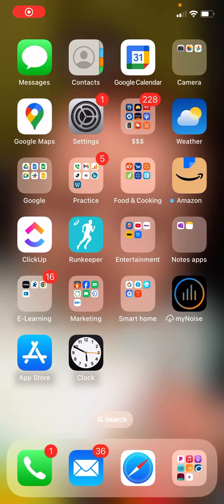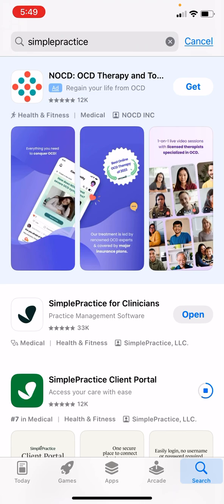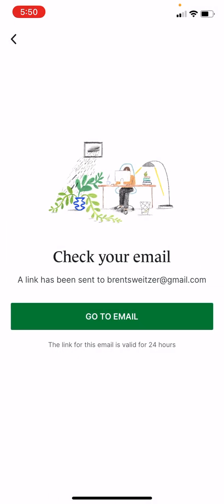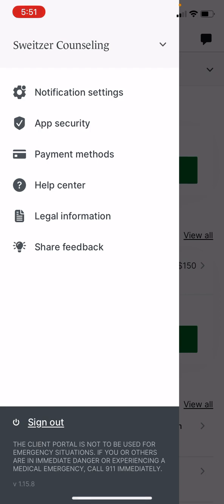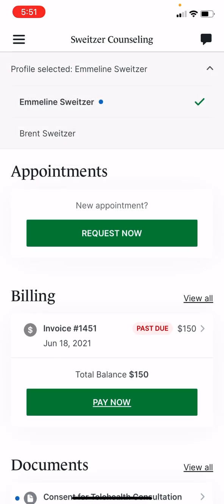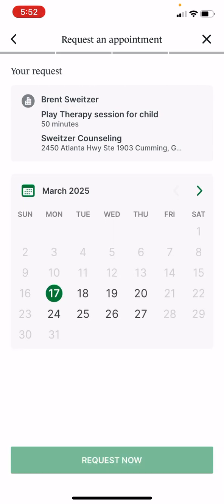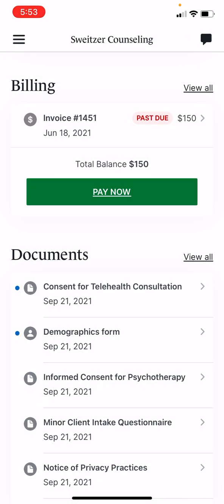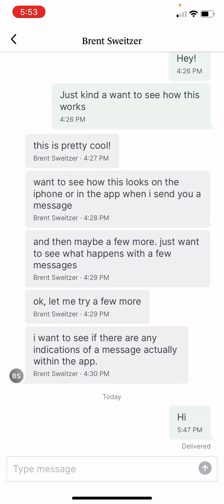Downloading and using SimplePractice client app on the iPhone ￼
In this video, I walk through how to download and set up the SimplePractice client app on the iPhone and do some basic common tasks. This includes setting up FaceID, scheduling new appointments, signing and uploading documents, uploading new payment methods and using the secure HIPAA compliant messaging service. Chapter markers are below:

0:00 Download the SimplePractice Client app
1:06 Input the email address on file
1:51 Enable FaceID so you won't have to input email each time
3:02 Request a new appointment
3:39 Update card on file
3:53 Review and sign documentation
4:10 Upload a document or file from your phone
4:30 Use the secure messaging